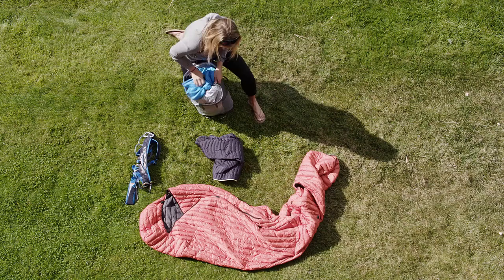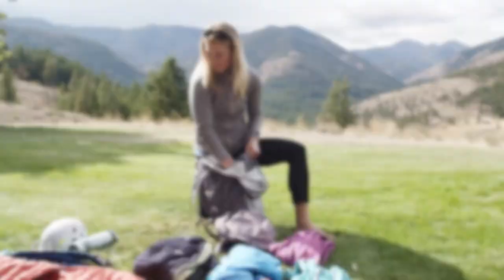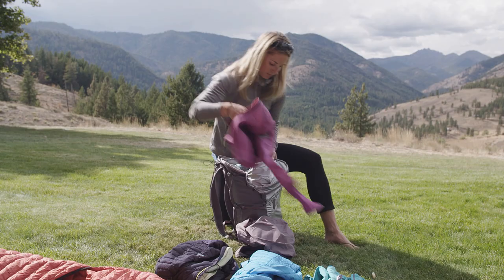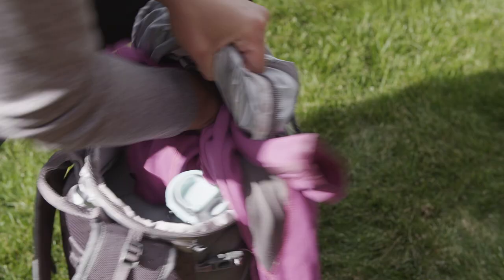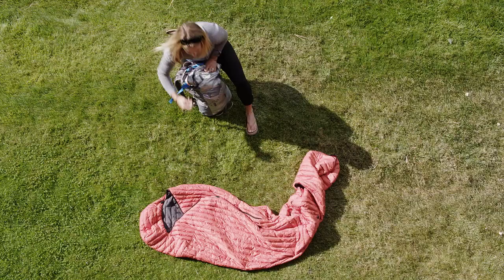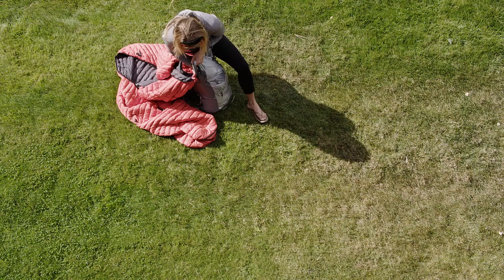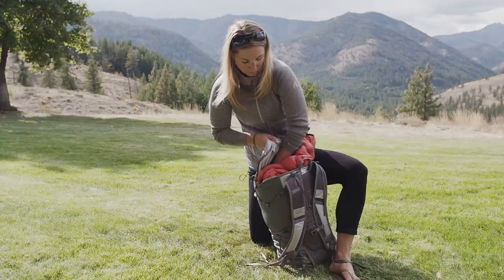How To Pack Your Backpack | Eddie Bauer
Melissa Arnot Reid, Eddie Bauer Alpine Guide, demonstrates how to pack more stuff than you ever thought possible into a 30L pack.